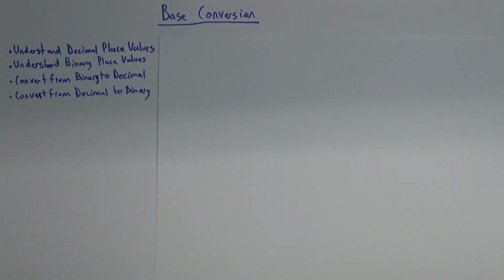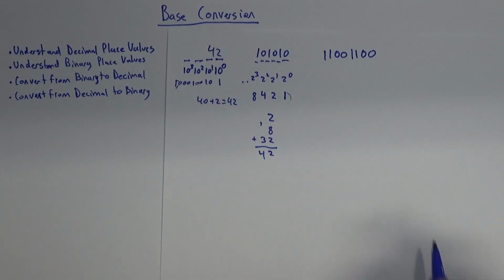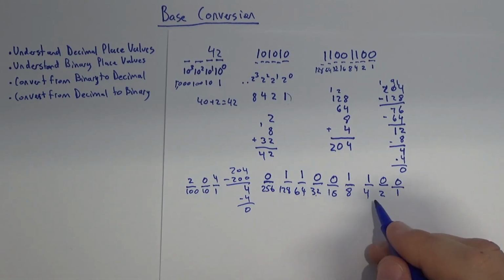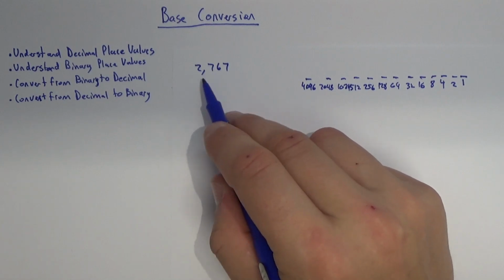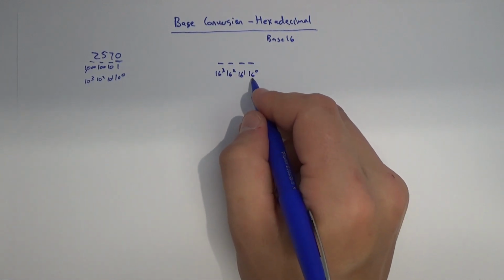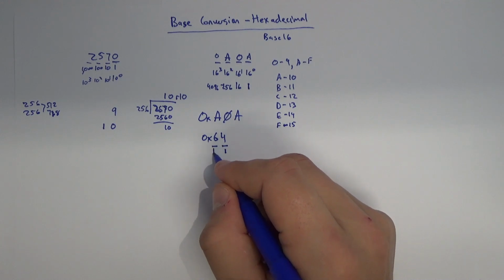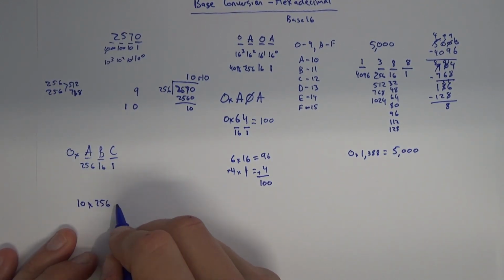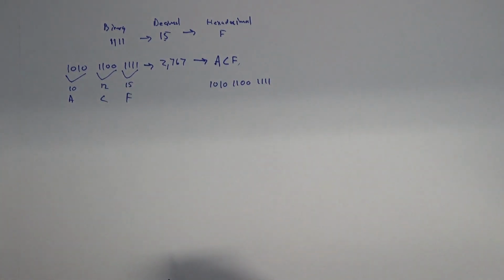CS222 - Unit 4 Base Conversions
How to convert from decimal to binary to Hex